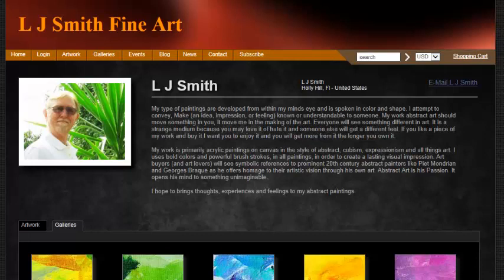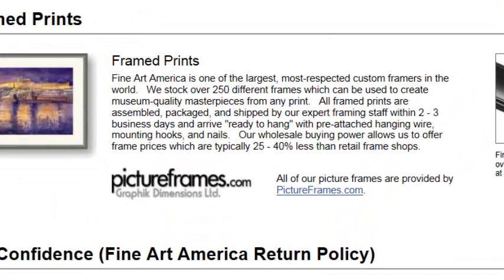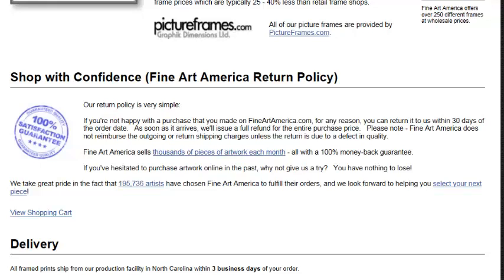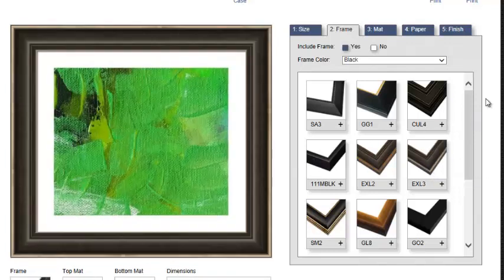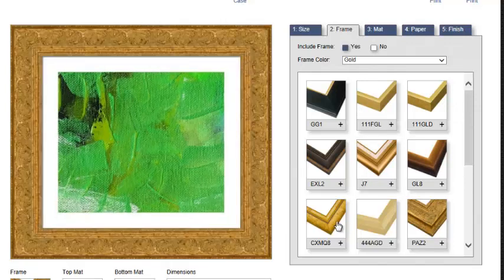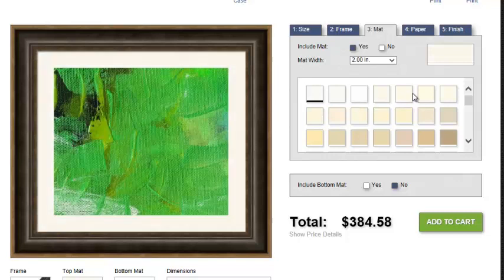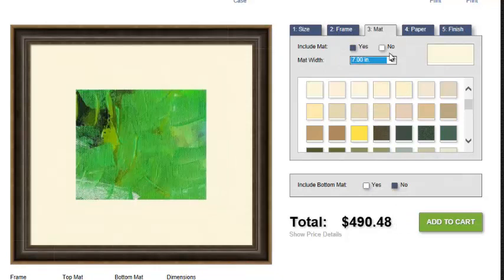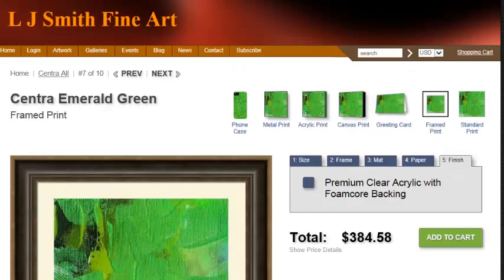FRAMES AND MAT SELECTION